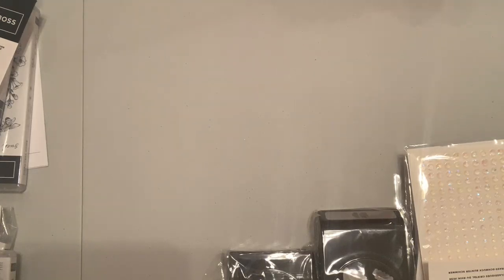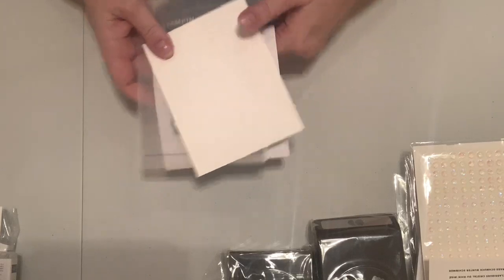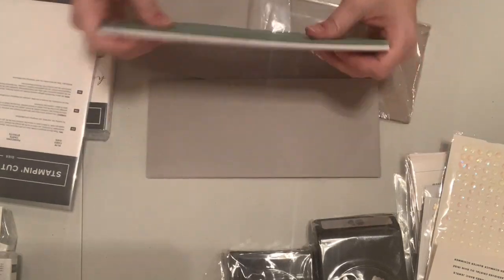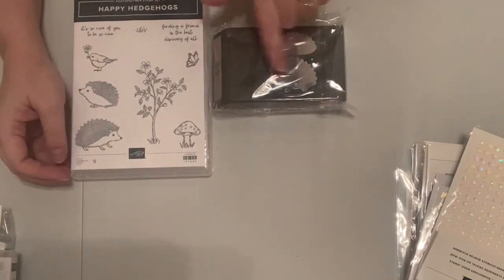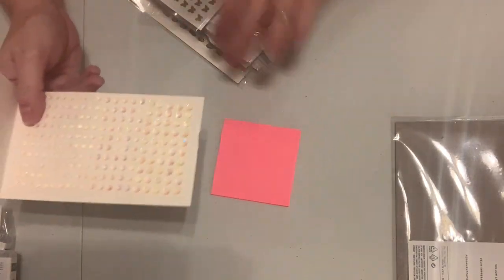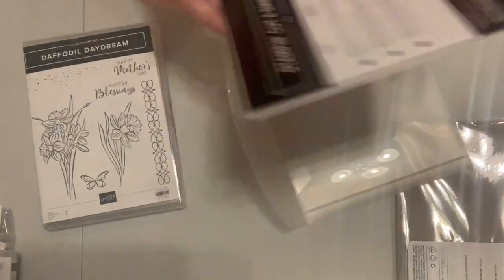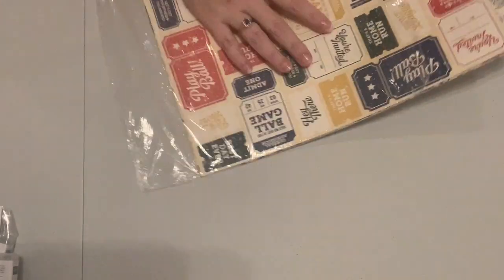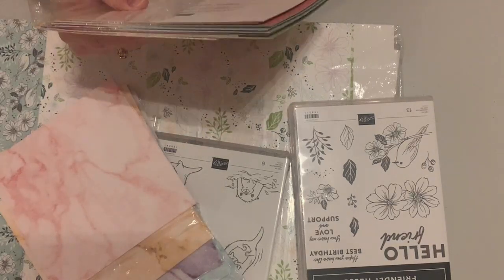2022 January-June / Spring Stampin' Up! Mini Catalog and Sale-A-Bration First Order UNBOXING Video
The post will appear around the same date as the YouTube video if you need help finding it.

You can do that from my blog All of my initial favorites shown to you as efficiently as I can.

A video by Stampin' Up! Silver Elite Demonstrator, Rhonda Griffin. Welcome!!